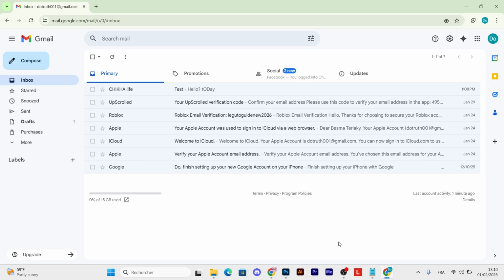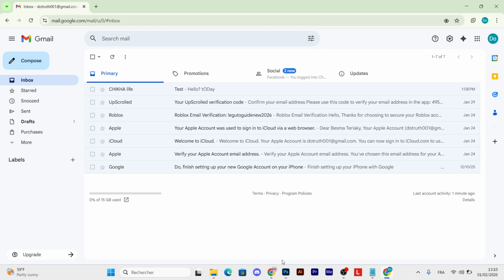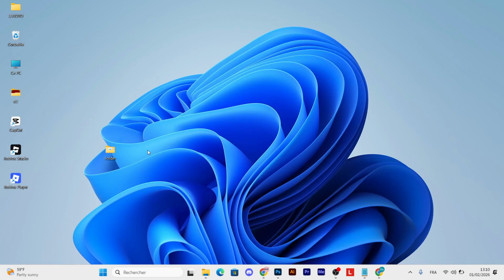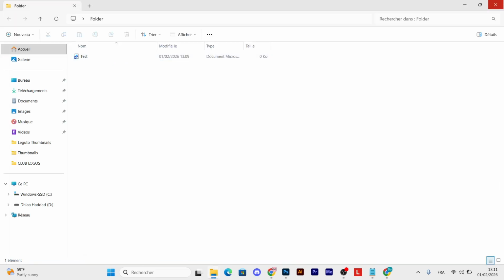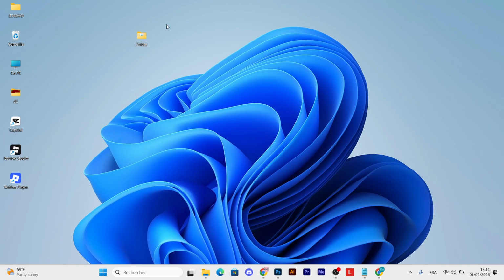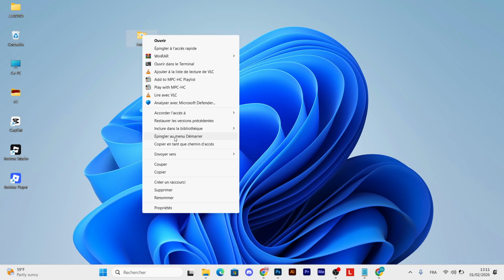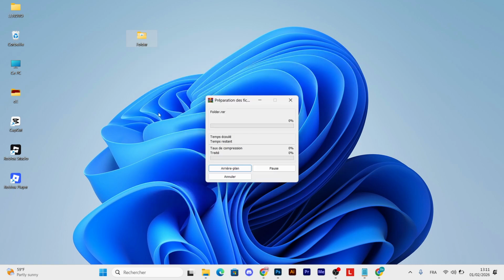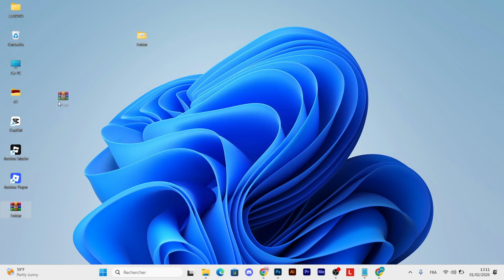How to Send Files & Folders to Other Emails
In this video, I’ll show you how to send files and folders by email step by step.
This tutorial explains how to attach files and folders to an email easily using common email services.

If you want to send documents, photos, or folders through email, this guide will help you do it correctly.
All steps are explained clearly for beginners and work on laptop and PC.